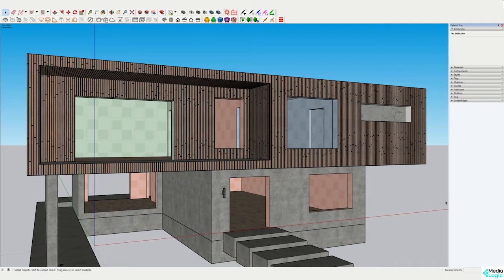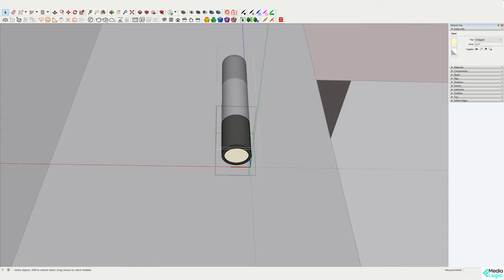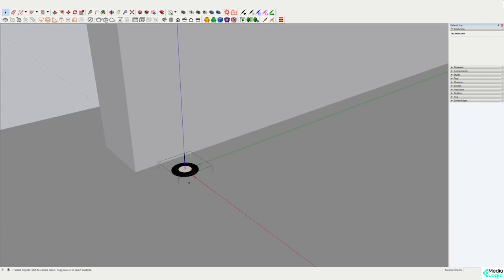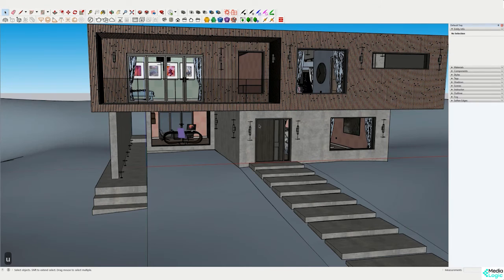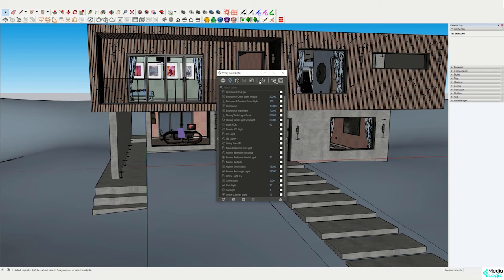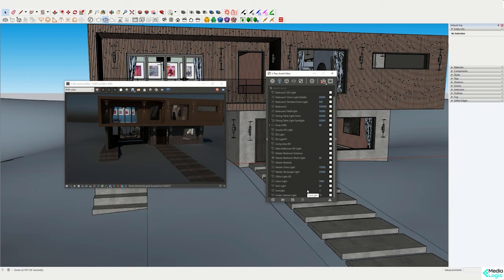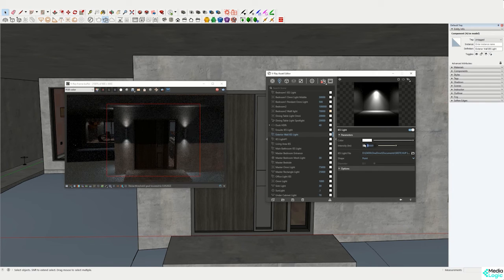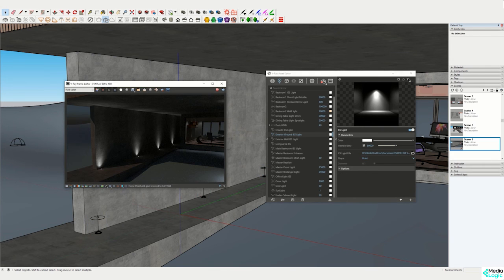HowTo Create Exterior Lighting in SketchUp & V-Ray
InThisVideo, we'll show you how to create & add external lighting for your SketchUp model using VRay.